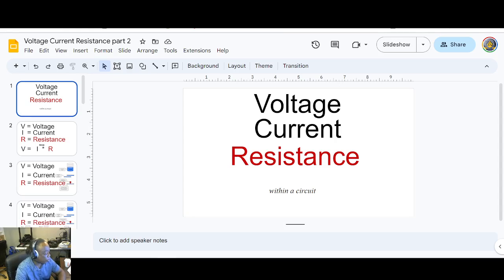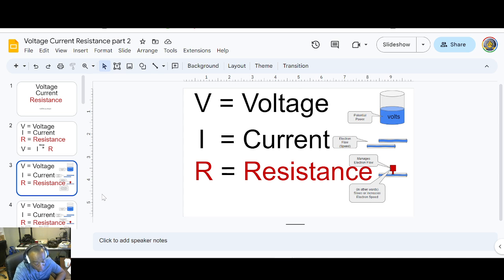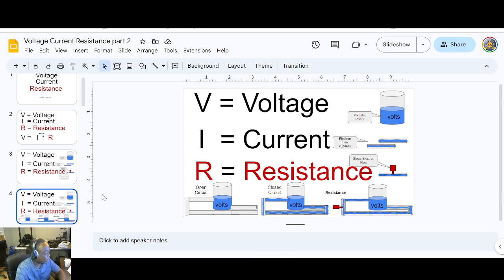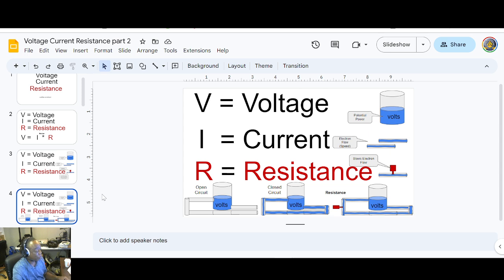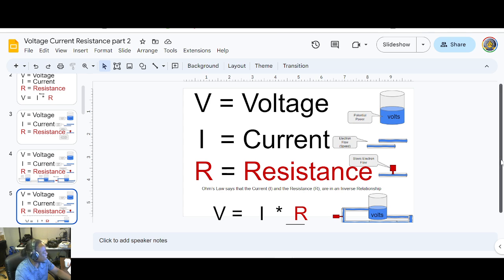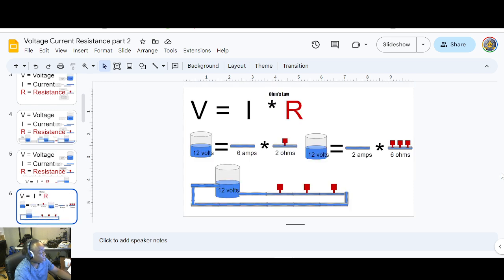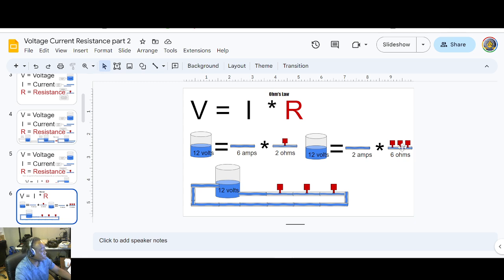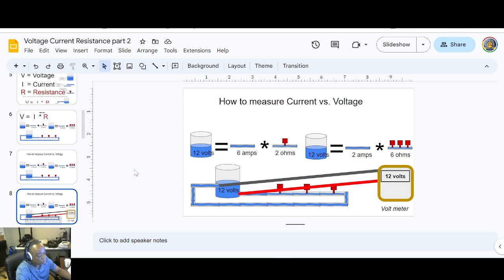Measuring Voltage and Current over Resistance part 2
Measuring Voltage and Current over Resistance